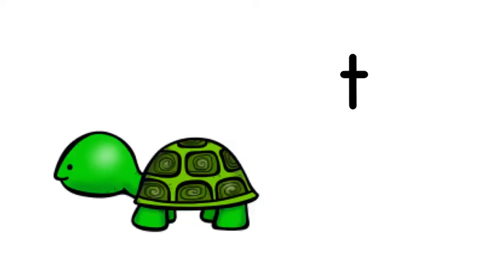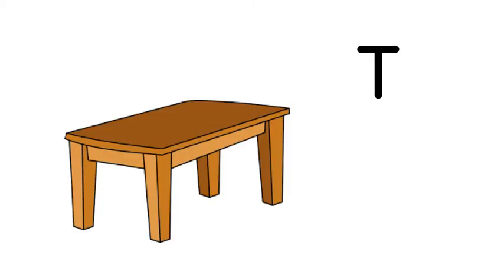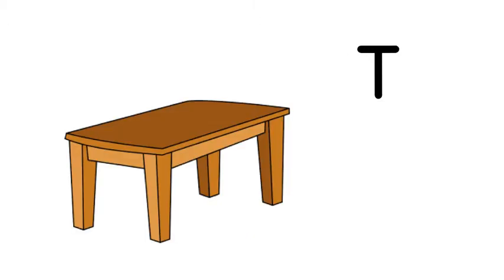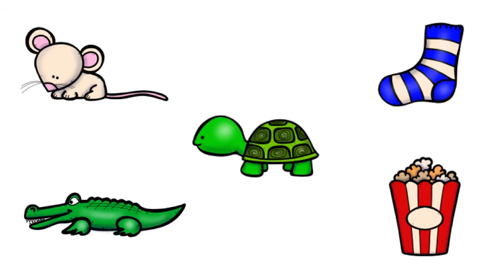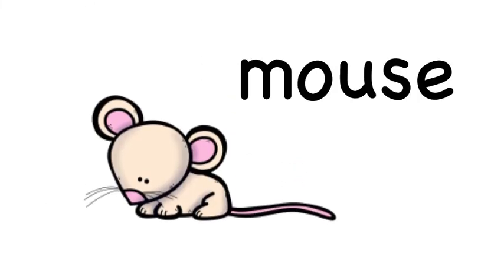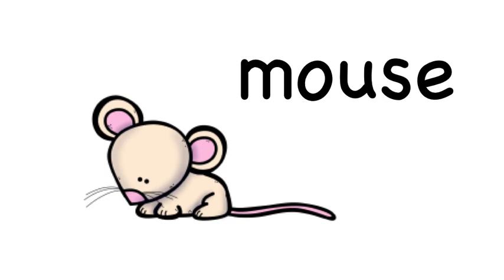ABC List 1 (square)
Practice letters Mm, Aa, Ss, Pp, and Tt.